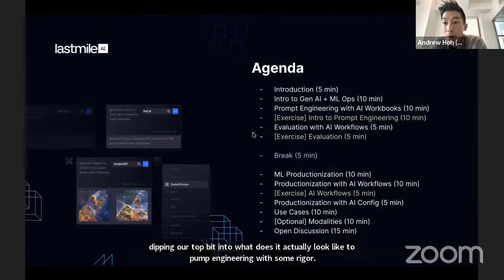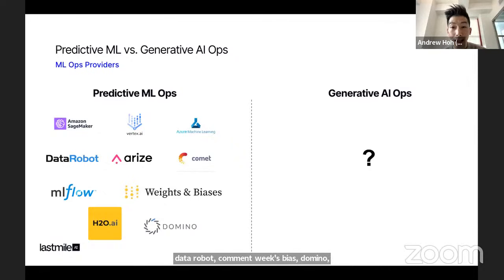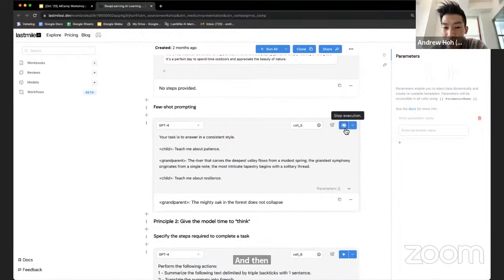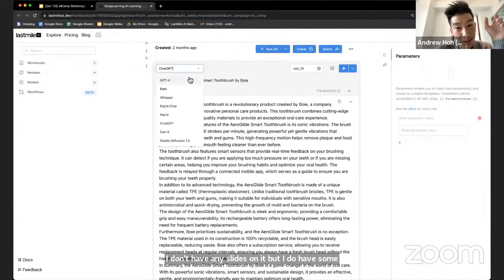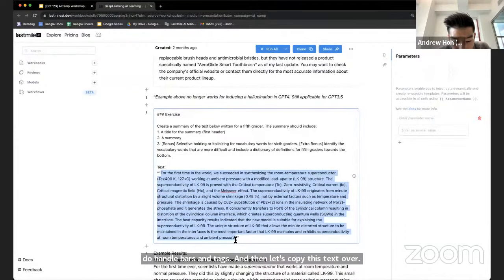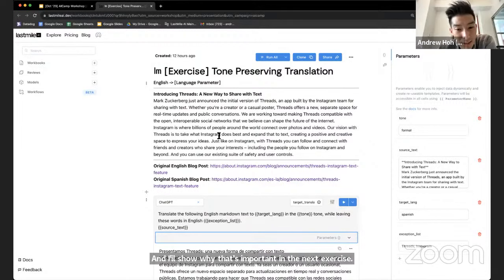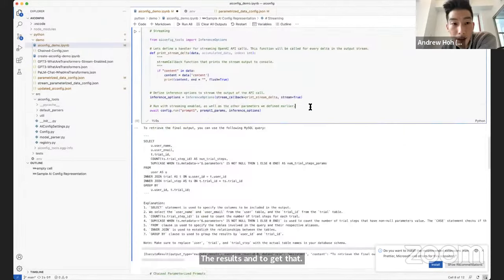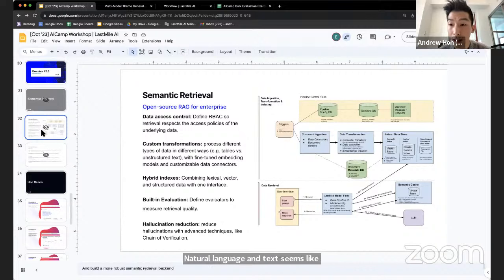AI Workshop (Virtual): Building Generative AI workflows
Speaker/Instructor: Andrew Hoh @LastMile AI
Outline: Embrace the power of Generative AI and learn how to build Gen AI workflows with LastMile AI. This workshop will teach you the latest Gen AI technologies and provide you with the tools & skills to build your own AI powered workflows. We will explore how the landscape of AI has changed and discover how the technology will impact across a wide array of industries. During this hands-on workshop, you will build your own applications against generative text, audio, and/or image models.

What you will learn:
- Generative Text, Audio, and Image models.
- Basic and advanced Prompting (in-context learning, zero shot, few shot prompting, etc.).
- How to design and deploy a Generative AI workflow.